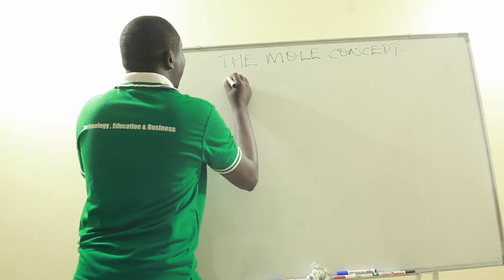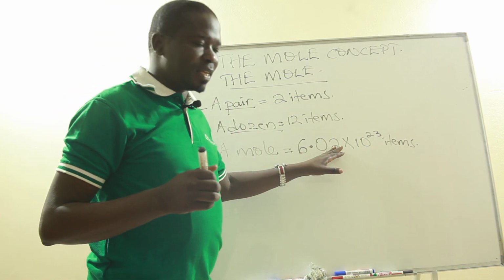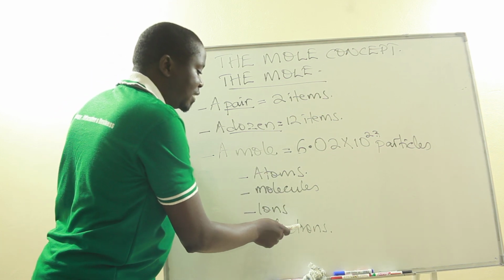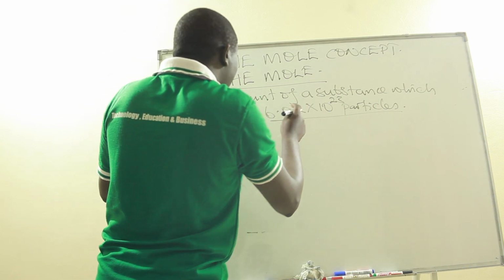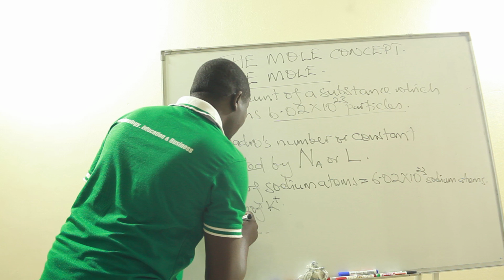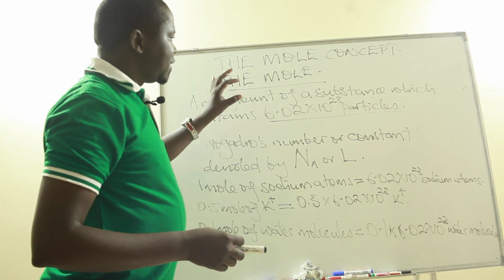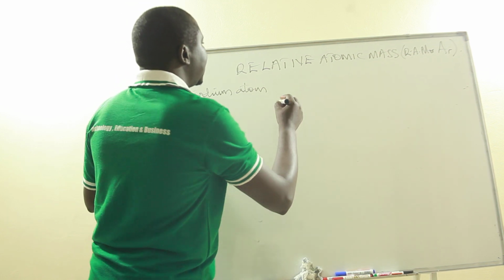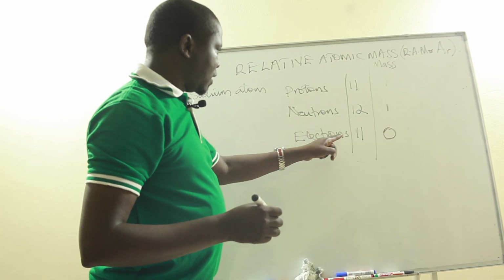THE MOLE CONCEPT 1